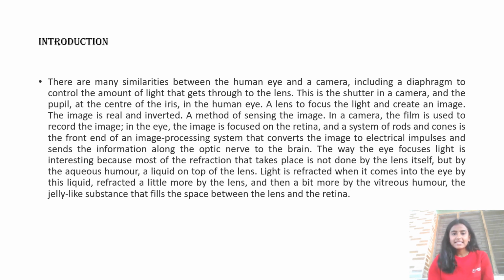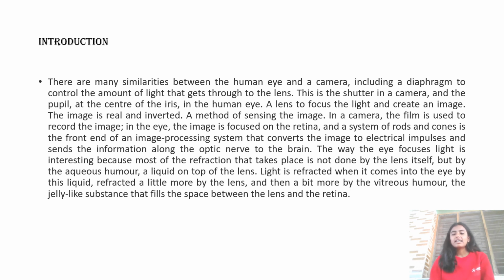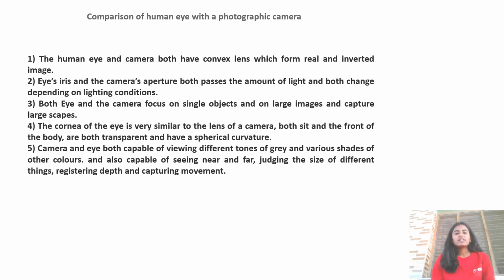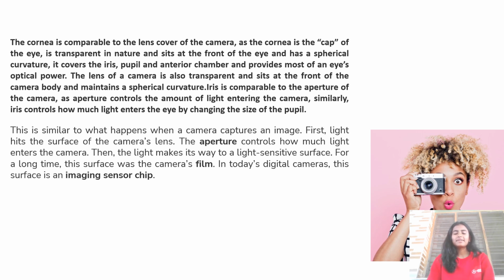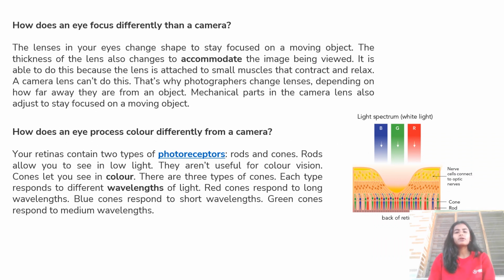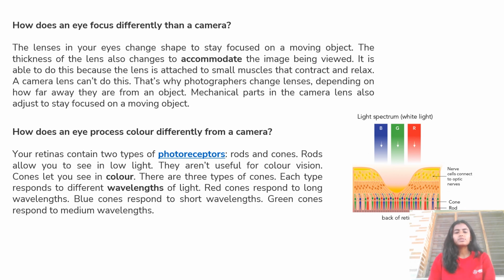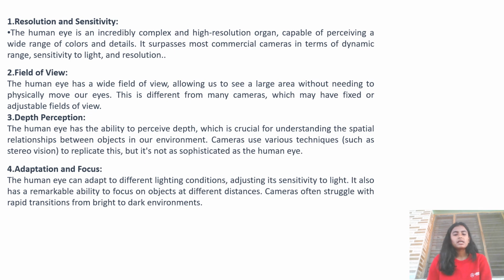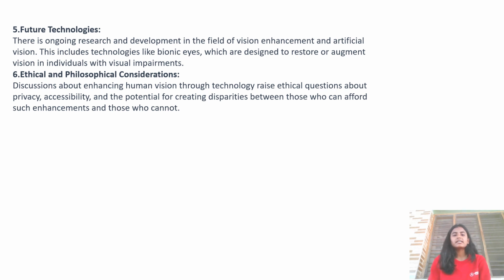Eye as a camera